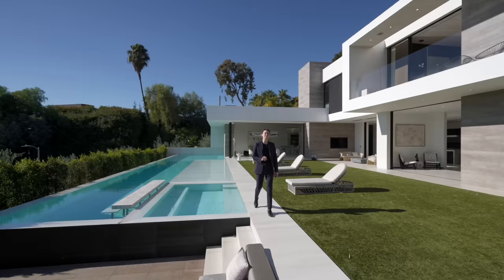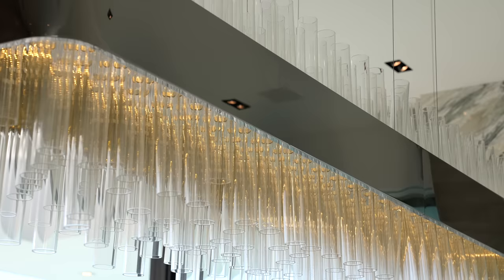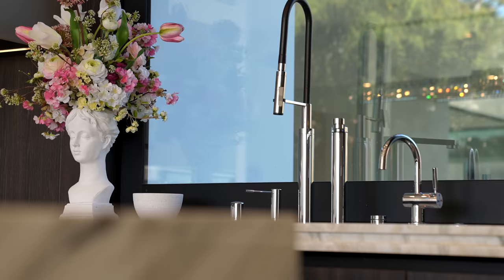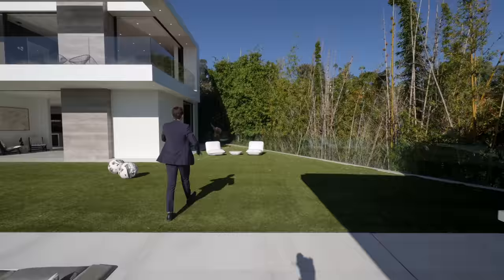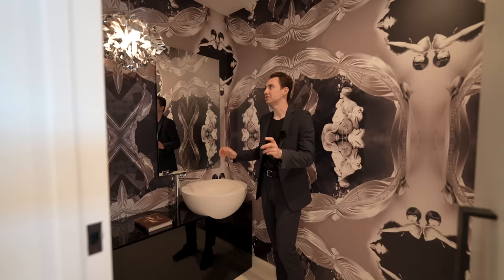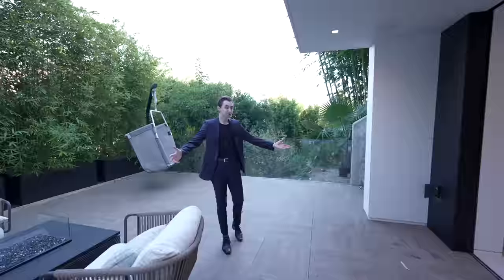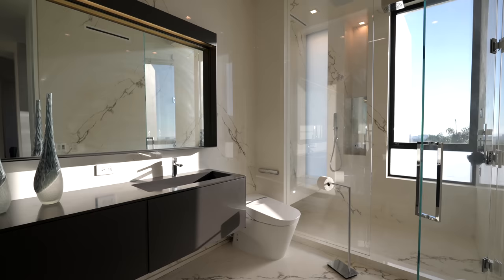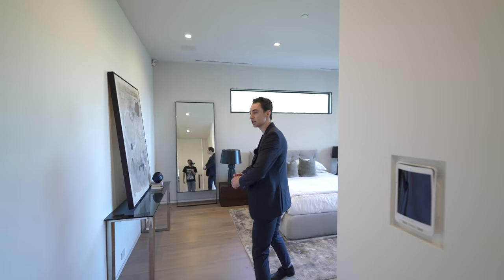Inside $25,800,000 Beverly Hills MEGA Mansion With SECRET Rooms!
Today, Jacob takes us inside a luxurious modern home in Beverly Hills, CA, with an UNDERWATER Living Room!

Extra Information on Listing:

6 Beds
7 Baths
10,485 Square Feet
0.73 Acre Lot

Special thank you to the listing agents:

Santiago Arana
License DRE # 1492489
The Agency

Zac Mostame
License DRE # 02110196
The Agency

Listing description:

Located on a quiet street off Benedict Canyon and only a few short minutes away from world famous Beverly Hills Hotel and Rodeo Drive, this ultra sleek and museum-quality modern home awaits. Inside a privately gated driveway, a soaring 36' grand entry foyer and fully automated floor-to-ceiling glass walls that disappear at the touch of a button, seamlessly integrate approximately 15,500 sq. ft. of exquisite indoor/outdoor living complete with city and ocean views. A gorgeous chef's kitchen has two custom islands and top of the line appliances. The private primary bedroom retreat has two large closets, dual vanities, and a private balcony. The remaining 5 guest rooms all have generously sized closets and en-suite bathrooms. With a private backyard built for entertaining, a 100-foot infinity pool stretches along with a 12 person spa, outdoor bar, and firepit. Including almost every amenity possible, a large gym and home theater room complete this one-of-a-kind masterpiece.

Sincerely,
JP

00:00 Intro
01:27 Exterior
02:12 Entry & Yoga Studio
03:53 Formal Living Room & Bar
06:39 Kitchen & Butler's Kitchen
08:33 Formal Dining Room & Family Room
09:31 Backyard
12:31 Entertainment Level
13:12 Movie Theater
14:02 Bar Area
14:56 UNDERWATER Living Room
16:29 Wine Cellar
17:23 Guest Bedroom 1
17:45 Outdoor Space / Gym
19:11 Guest Bedroom 2
19:53 Top Level
20:37 Primary Bedroom / Closet / Bathroom
26:19 2 Guest Bedrooms
27:52 Outro